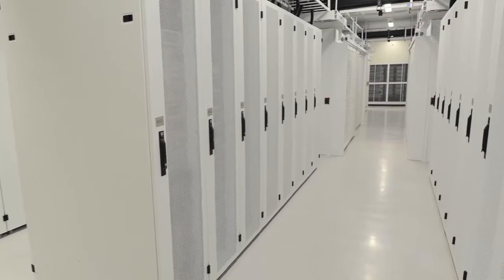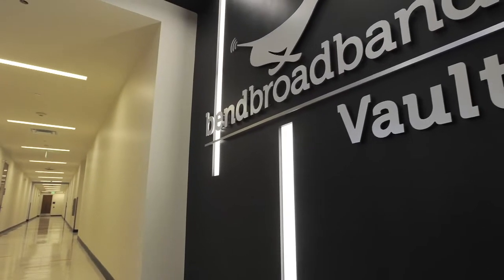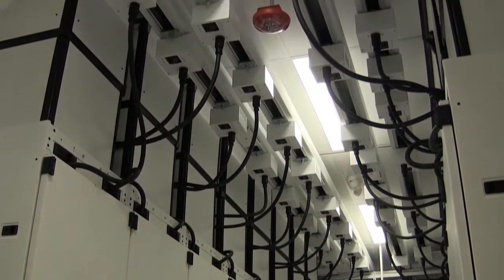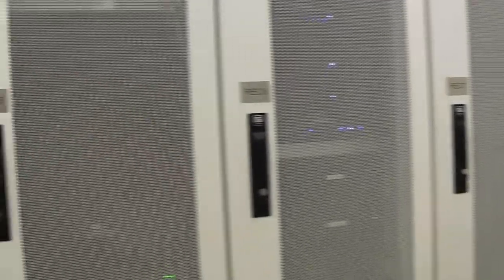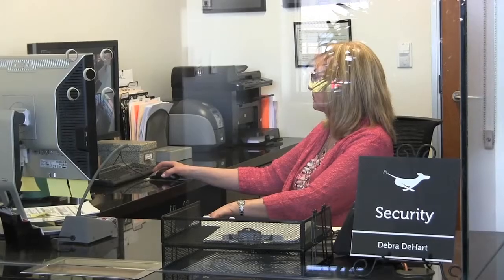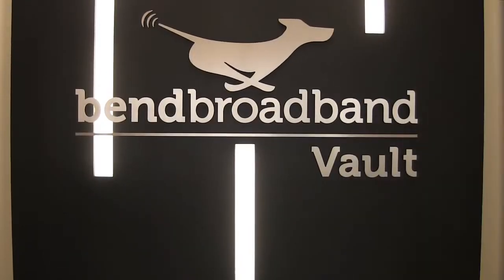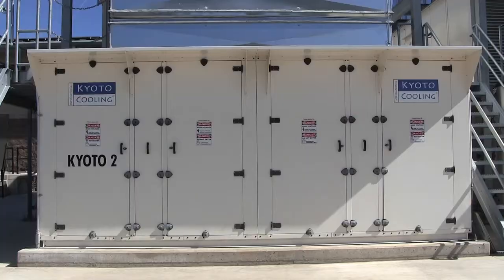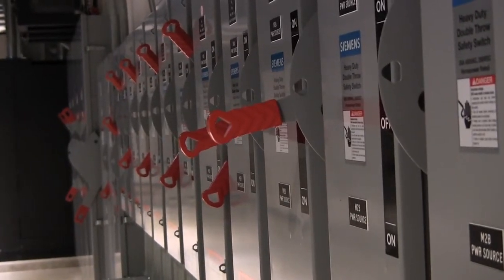BendBroadband Data Center Vault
After building BendBroadband into a nationally recognized cable TV and Internet provider, Amy Tykeson decided to sell her family-owned company, to give it opportunities for growth. In this video, take a look inside the BendBroadband Vault, one of the assets to be acquired in the sale.

Video by Leilani Rapaport
The Bulletin